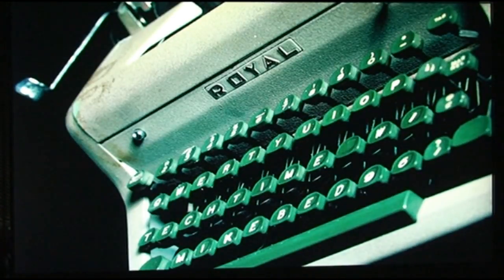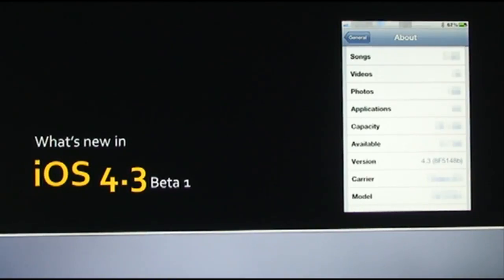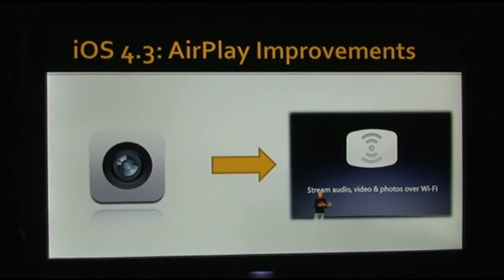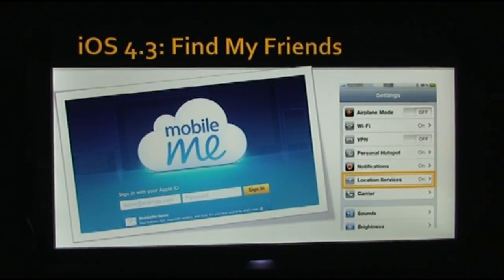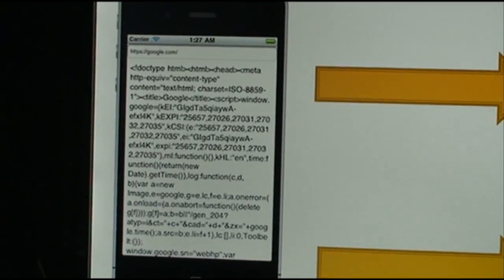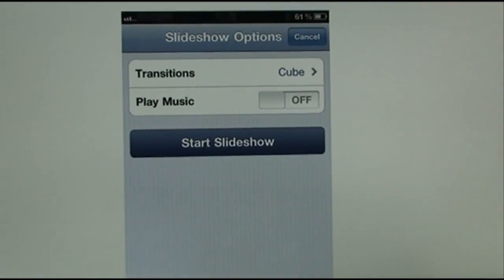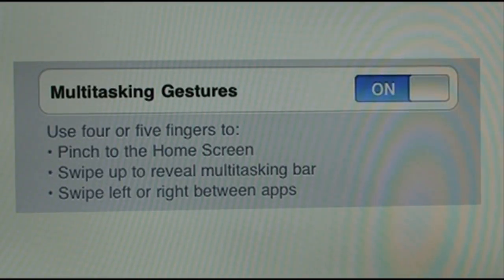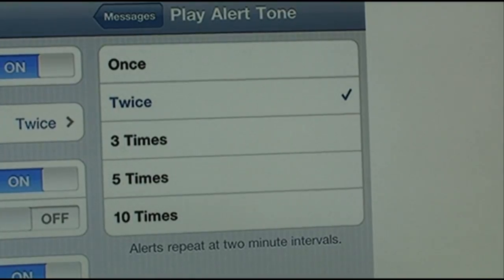What's new in iOS 4.3 Beta 1 and the Verizon iPhone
In this video, I talk about the new features in iOS 4.3 (Beta 1) and I also talk about the Verizon iPhone. IF YOU WANT TO SEE THE FEATURES FOUND IN ALL VERSIONS OF iOS 4.3 (Beta 1, 2, &3), GO TO THIS VIDEO

Please note that this video was created before the release of iOS 4.3. This video summarizes the new features that were found in the first beta version of iOS 4.3. Some features discussed in this video may not be available in the final version of iOS 4.3. Also, more features may appear in the final version than the ones discussed in this video.